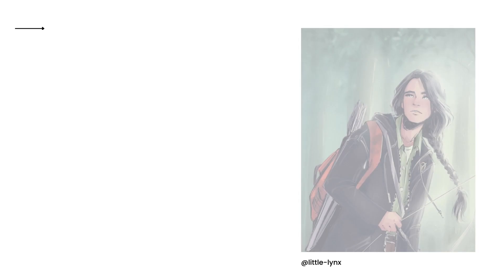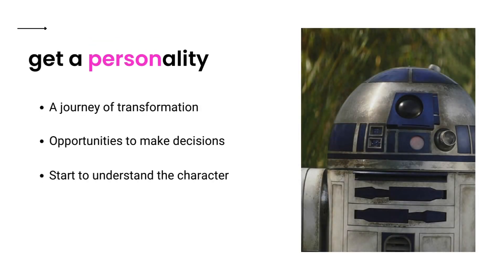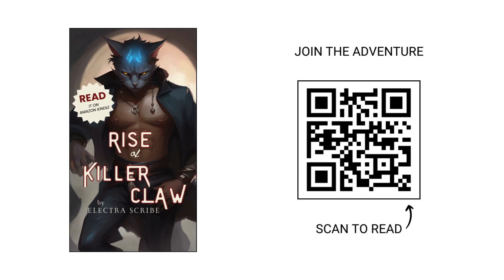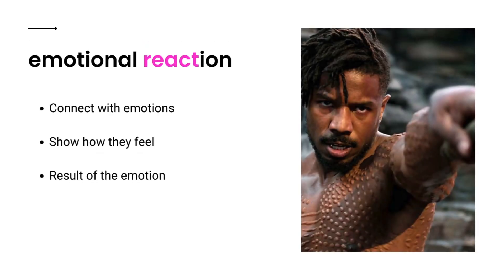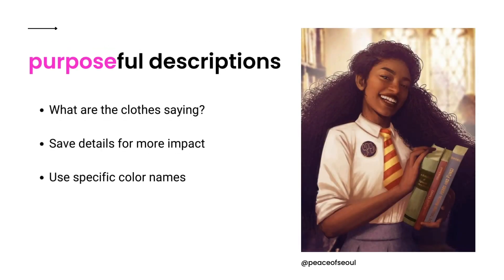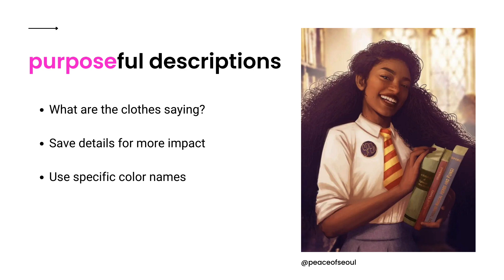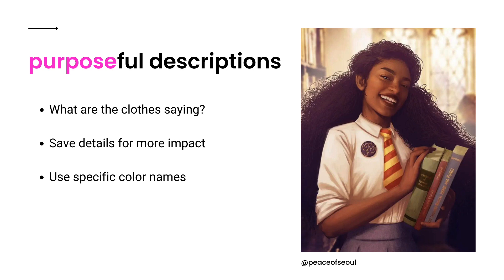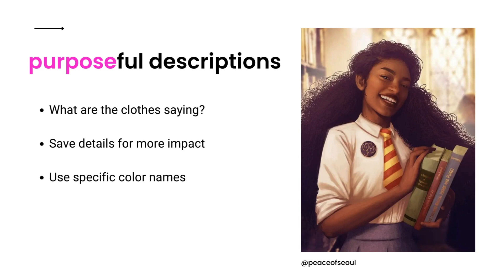Write Better Characters with 4 Surprising Steps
How do authors like Suzanne Collins (Hunger Games), Ryan Coogler (Black Panther), and J.K. Rowling (Harry Potter) create iconic characters like Katniss Everdeen, Killmonger, and Hermione Granger? As a beginning writer, you want readers to know your characters are cool, powerful, and beautiful. Here are four simple steps to help level up your writing!

Who is StonerSteve?
A time-traveling wizard. A fearless starship captain. The dulcet-toned host of cosmic broadcasts. StonerSteve is always ready for an adventure, as long as he can tell you the story later. These stories are filled with groups of whimsical friends and foes who join the rye wizard as he trips his way through the universe. Consider this your invitation to be part of the next quest by following StonerSteve wherever you get your social media fix.

About the creator:
StonerSteve was created by Stephen Biller, a multimedia storyteller with a passion for gentle nonsense. While earning a degree in English Lit, Stephen reconnected with the fantasy stories and fairy tales they loved as a kid. Their stories are made for anyone who wants to take a journey of imagination.

Transcript:
Do you have a favorite character from a book, movie, or TV show? What makes them iconic?

Let’s talk about character design. My name is Steph, and I’m a writer and artist. I have been writing stories about original characters for over three decades.

Create a backstory for your character. It doesn’t have to be long, and you may not put the whole backstory in your finished story/book/script. We all come from somewhere, and our past experiences have helped to shape us into the people we are today. The same is true about fictional characters. To have realistic and engaging characters, the reader needs to believe the characters have a life outside of the story.

Give your character a personality. In Rise of KillerClaw, the protagonist Sebastian is on a journey of transformation. To save his friend, the character becomes embroiled in the seedy world of space crime. At the beginning, Sebastian tries to convince his friend not to go on a fateful journey alone, demonstrating the character’s fear. Fear drives many of Sebastian’s decisions until he is confronted with a moral dilemma and chooses compassion, even at the risk of his own life. To demonstrate the character’s personality, I confronted him with opportunities to make decisions. Through the decisions, the reader can start to understand the character.

We connect with characters who have emotions, and you can create a realistic character by letting them show how they feel. Is your character in a situation that makes them angry? Show not tell: Describe your character’s response. How do they act when angry? For example, they may slam their fist on a table, or they may stop talking, quietly plotting revenge. Instead of just naming the emotion, show the result of the emotion. Be purposeful with physical descriptions

If it is important to you that the reader knows the character’s wardrobe, think about what those clothes say to the reader about the character. Is your character wearing a red shirt? Tell your reader why the character chose a red shirt: “Hannah felt unstoppable when wearing her red shirt. It was a costume, like Spiderman. When she put it on, the villains of the world were less frightening.”

This is also true for hair/eye color and skin tone. Show the reader why this aspect of the character is important. Whenever possible, try to save specific physical descriptors for important moments to make them more impactful: “Aiden was mesmerized by the sparkle in Kim’s brown eyes.”

Resist the urge to use comparisons when describing colors. It is difficult to make the comparison meaningful, and the color name works just as well. I like to use specific color names whenever possible. Instead of dark blue, light purple, and shiny brown, you could use azure, lavender, and bronze. When used sparingly, obscure words can add zest to your story.